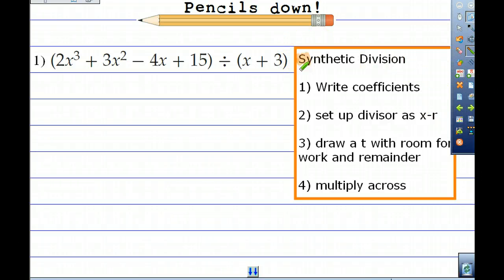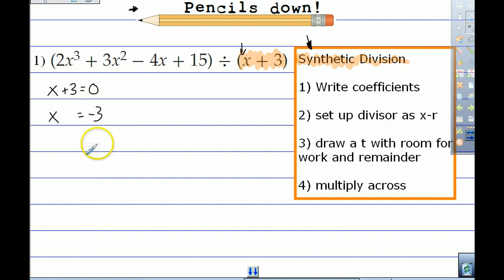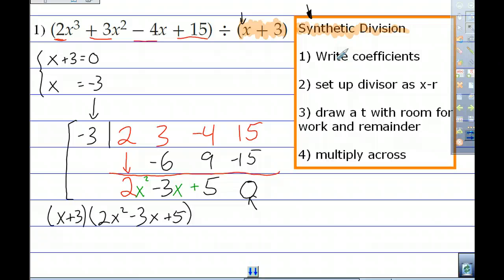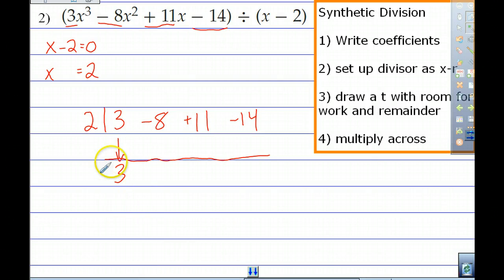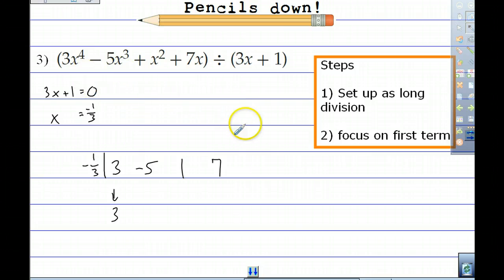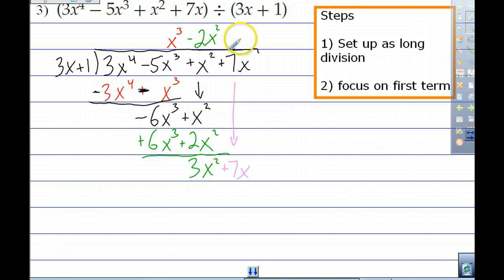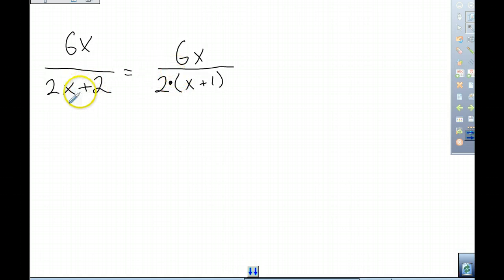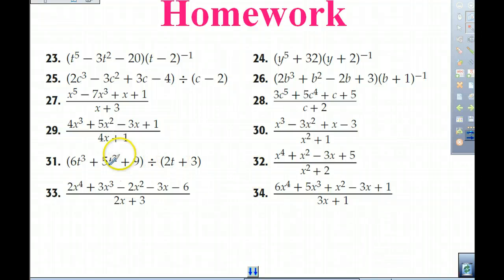2013.10.22 Synthetic Division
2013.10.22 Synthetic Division